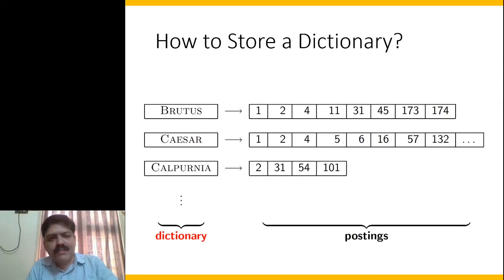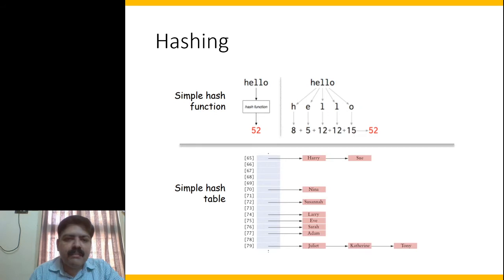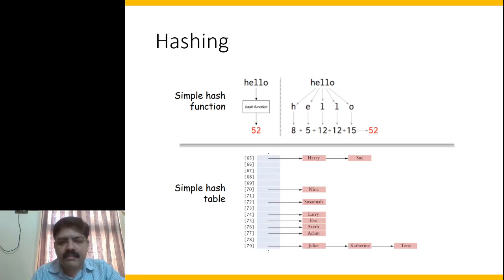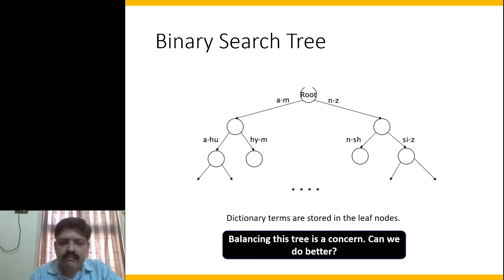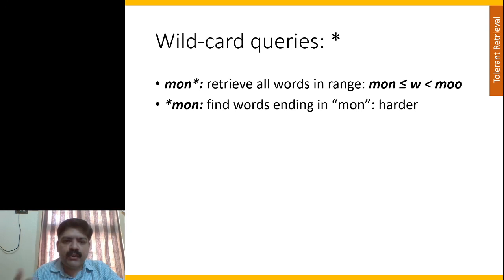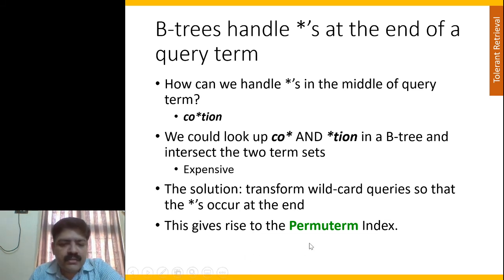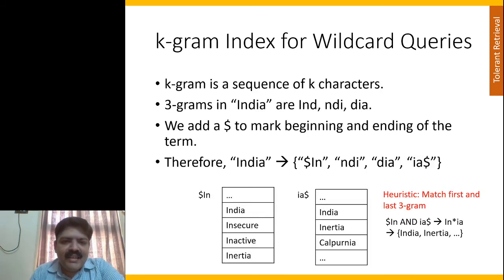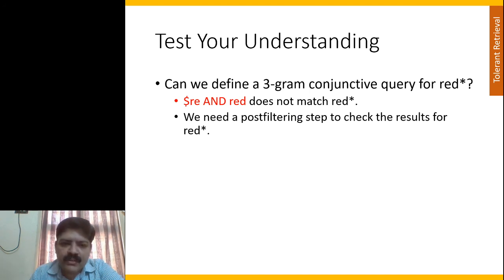IR Course Lecture 6.1: Data Structures for Dictionaries